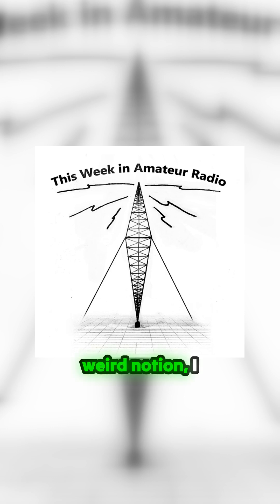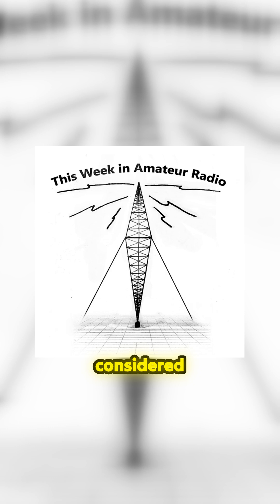Why a Radio Transmitter and Antenna Don't Define Your Amateur Radio Journey!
The idea that needing a radio transmitter and antenna is essential to call yourself a radio amateur is a misconception that needs unraveling. What if I told you there's a world of amateur radio waiting for you, even without traditional equipment? Dive into the realm of WebSDR, where you can tune in to signals from around the globe using just your computer. Explore how this innovative technology allows you to decode signals and interact with the amateur radio community, proving that real passion for the hobby goes beyond hardware. Discover the possibilities of radio without limitations and redefine what it means to be an amateur radio enthusiast today!